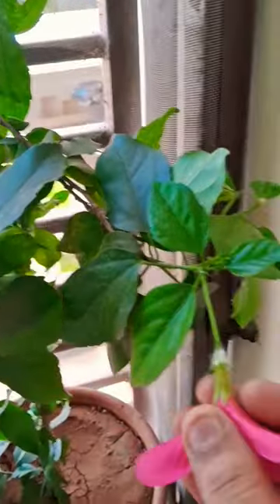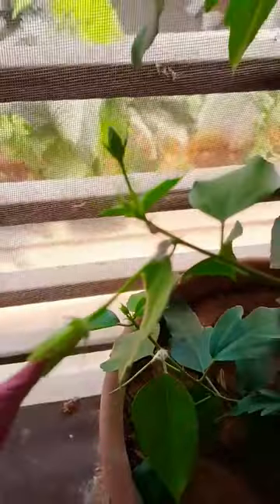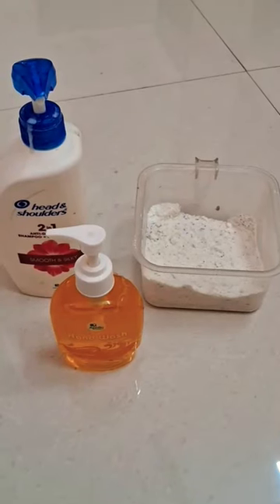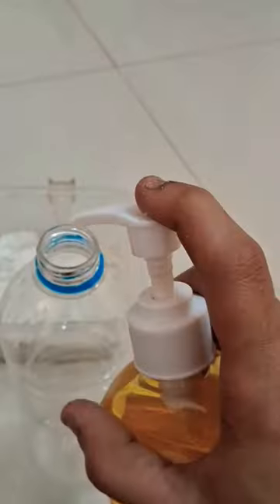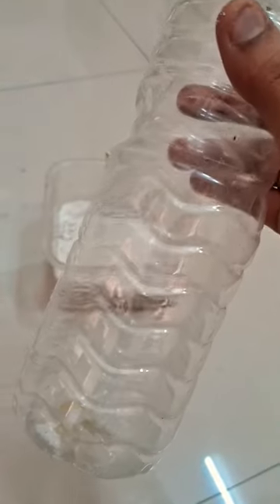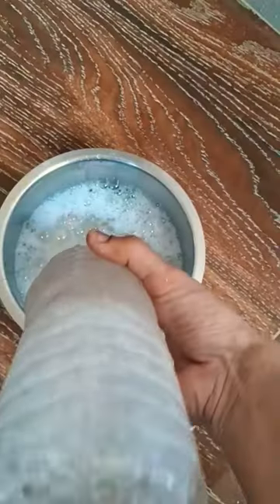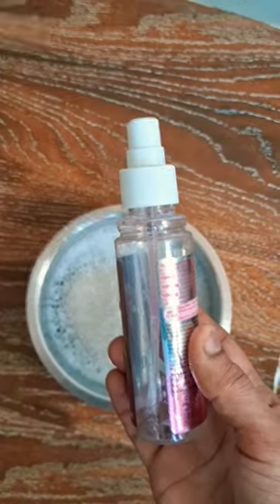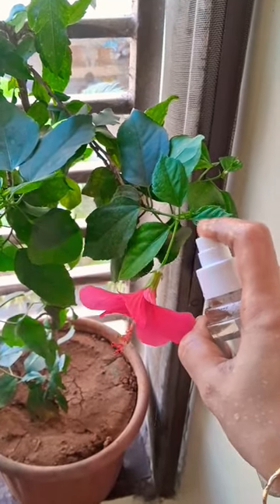వేసవి కాలంలో ఇలాంటి పురుగుల🐛 బాధ నుంచి తప్పించుకోవాలంటే ఇలా చేయండి..